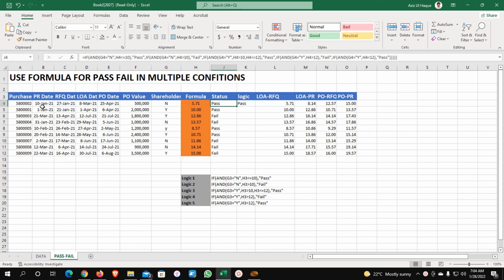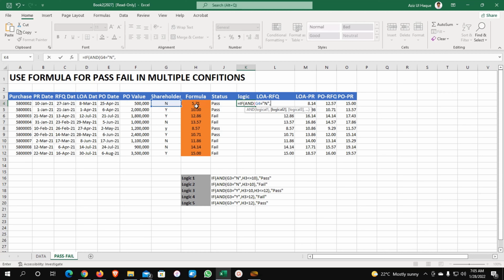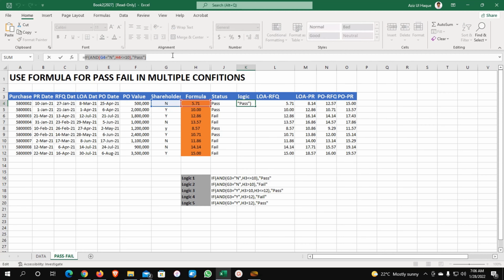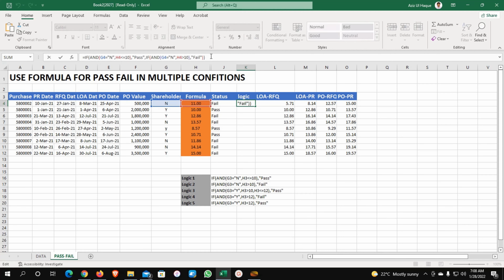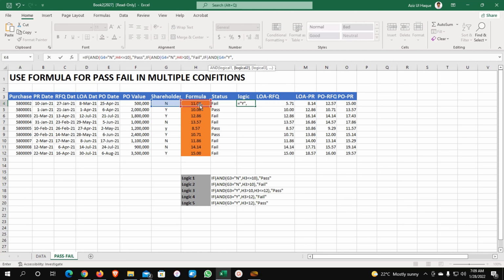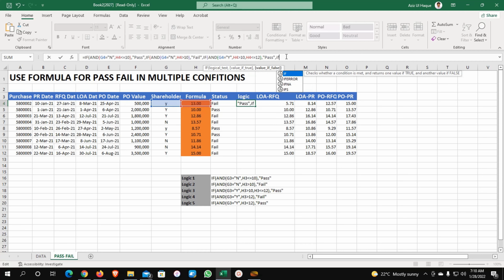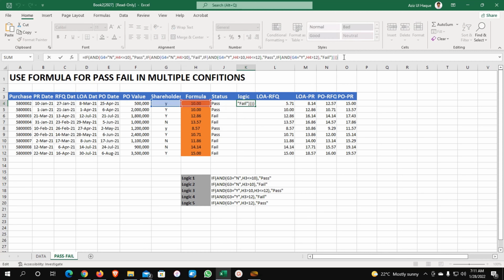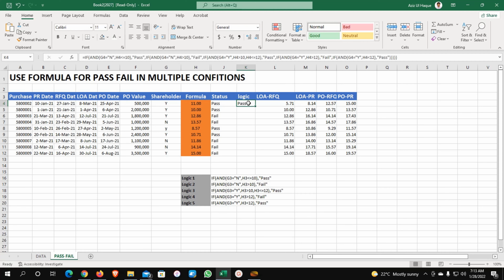66 IFS Function Excel NO Nested of IF Statements in Excel